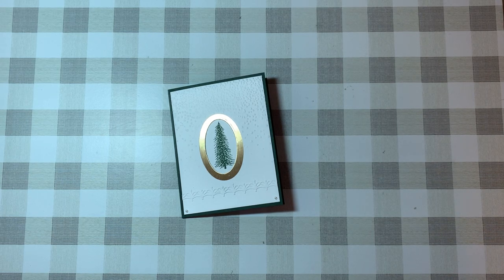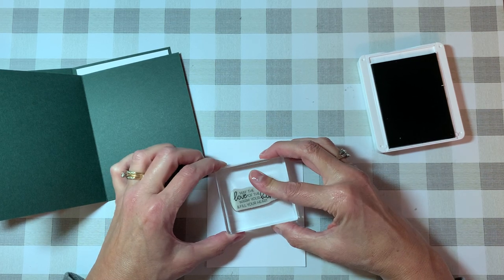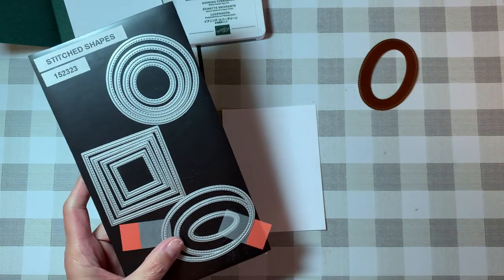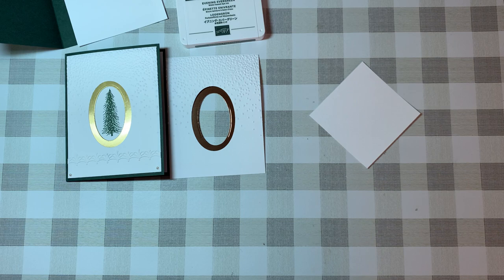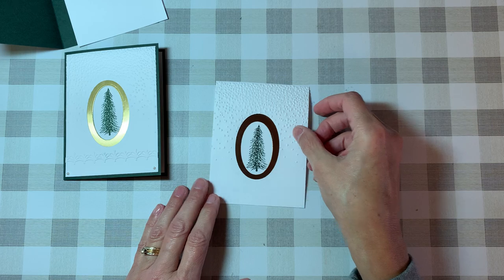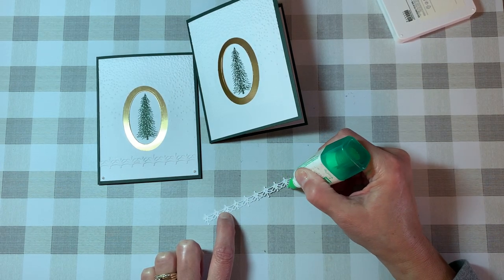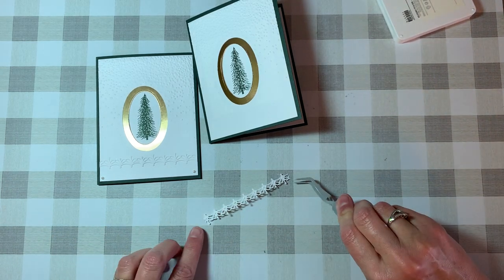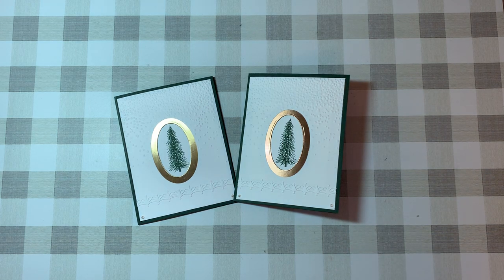Stampin' Up! Wonder and Whimsical Tree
Create a simple and cute card using Stampin' Up! "Whimsical Trees" stamp set along with the "Frosted Gingerbread" stamp set, Stitched Shapes dies, and together with "Evening Evergreen" ink and cardstock.

If you are inspired to recreate this design, please post a comment here and share your photo on our facebook page @tlhstamping, we would love to feature it!